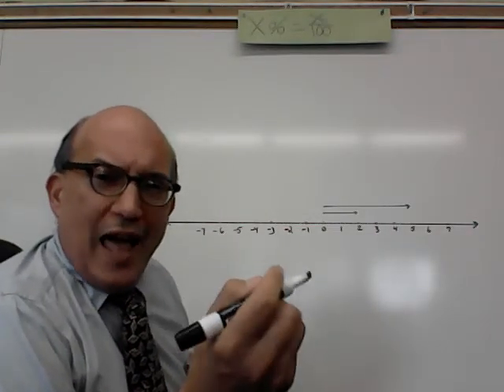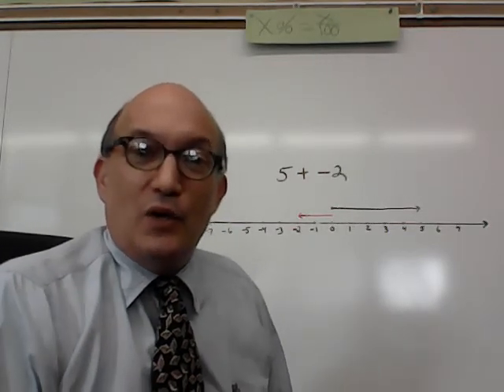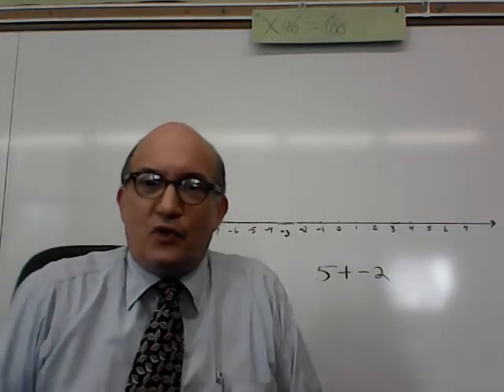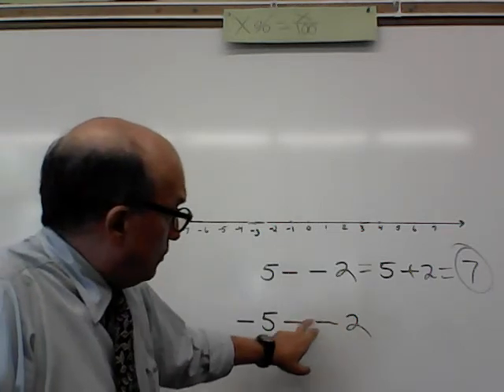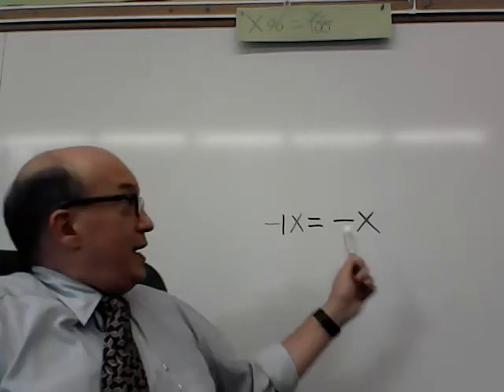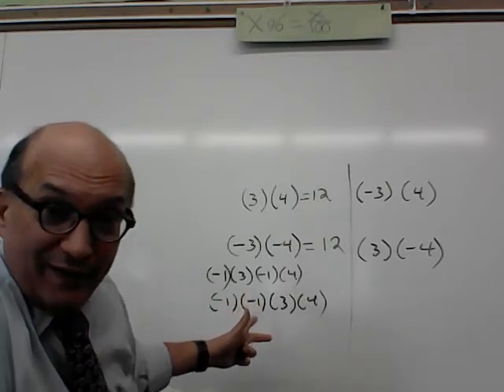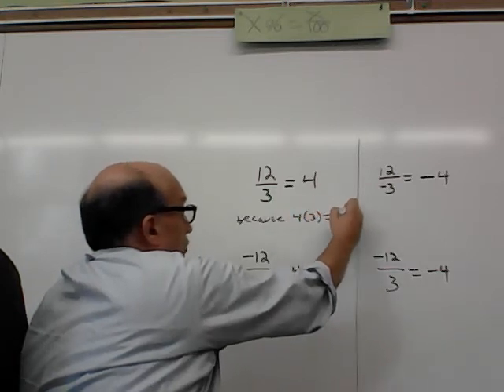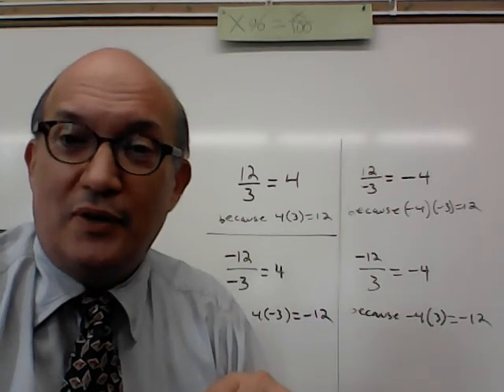Grade 7: #1.0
Integer Operations
At 28:28, I said, "12 divided by 3."  Should be: "12 divided by -3."